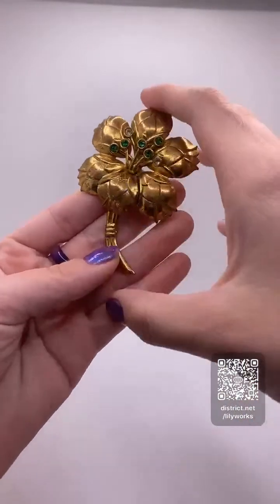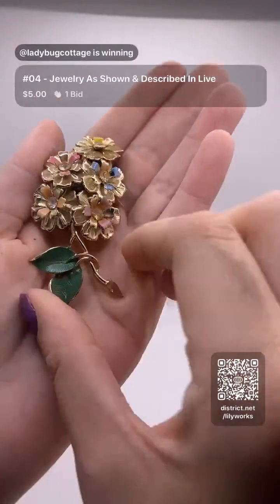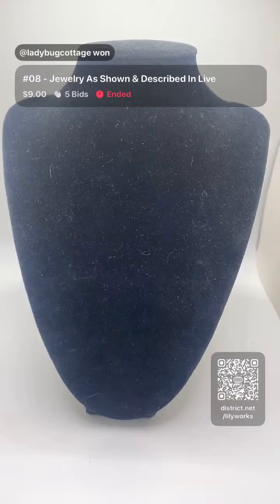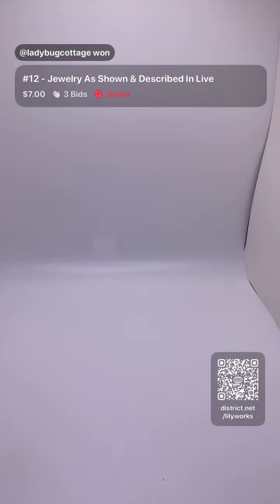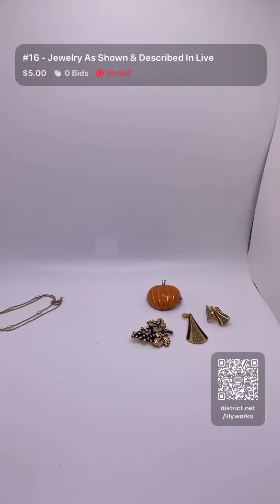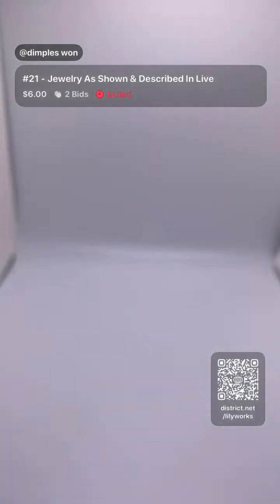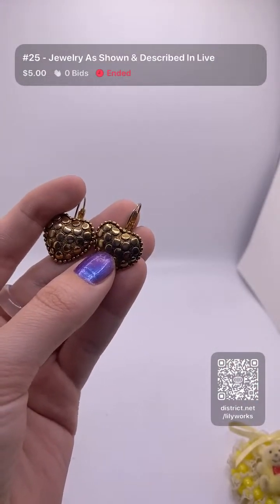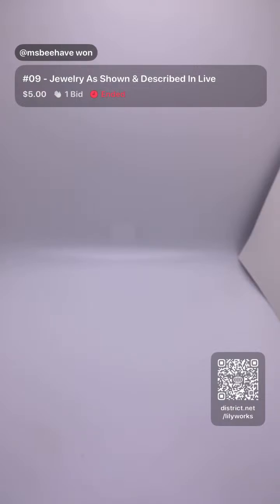Thursday Mystery Unboxing ⁉️📦 5$ Starts & Progressive Shipping! Let’s See What’s In Here!!